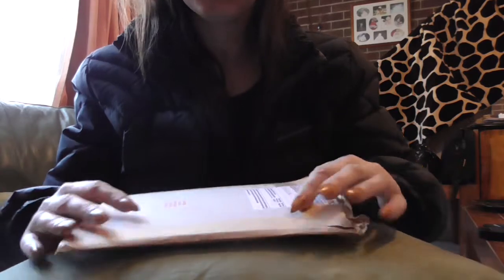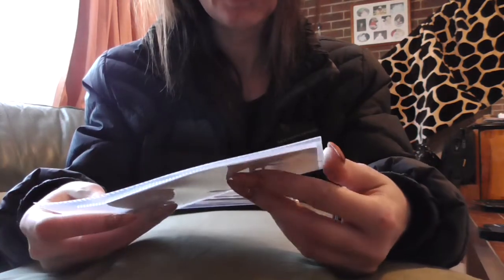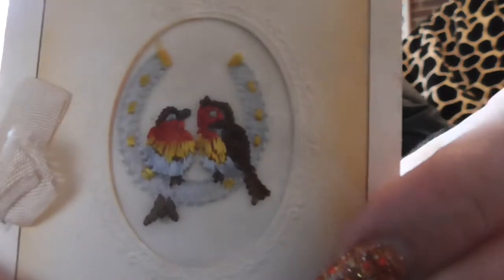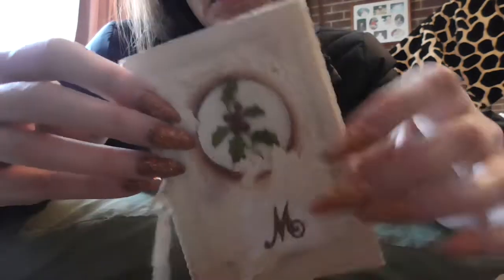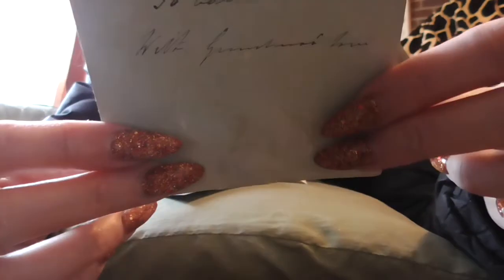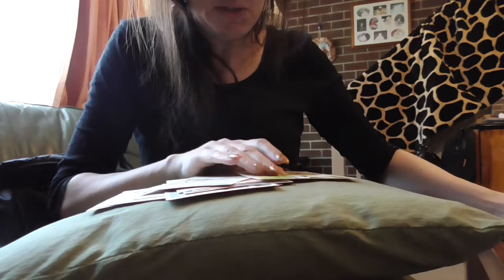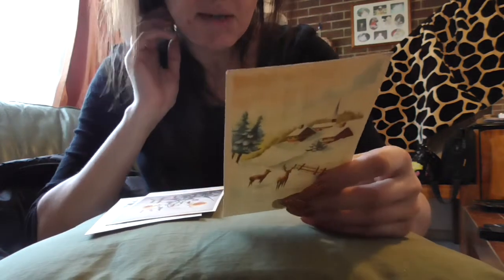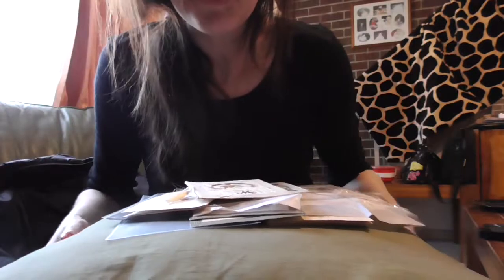Vintage ephemera for journals